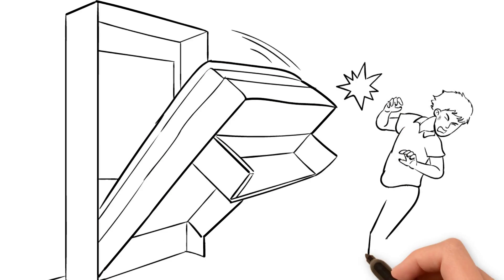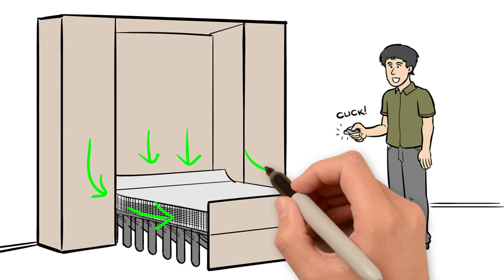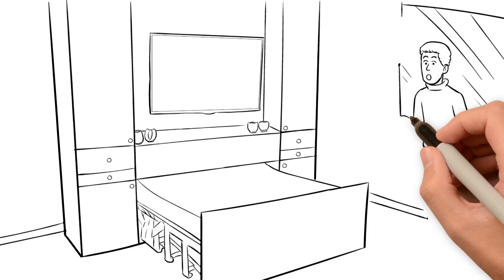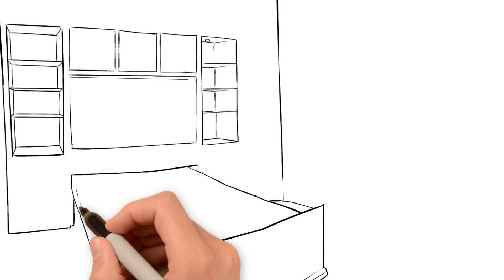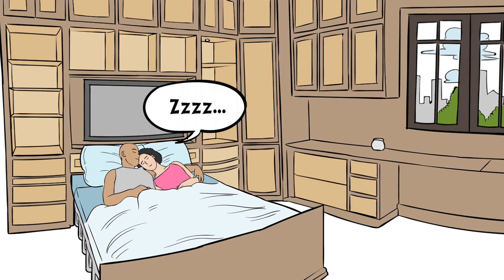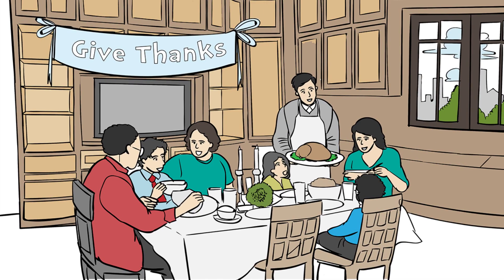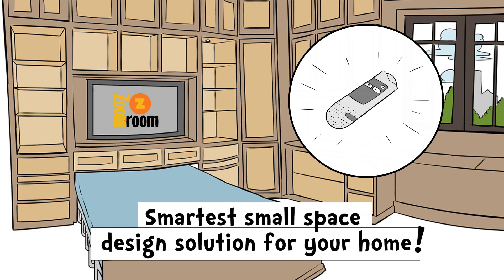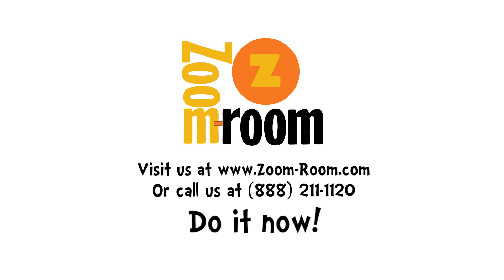Zoom Room White Board 1 2017 1117